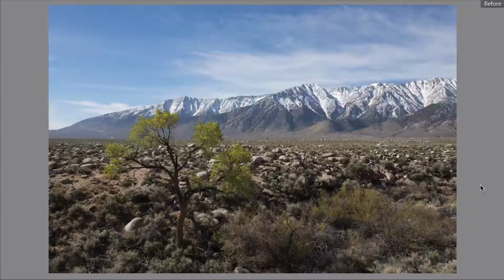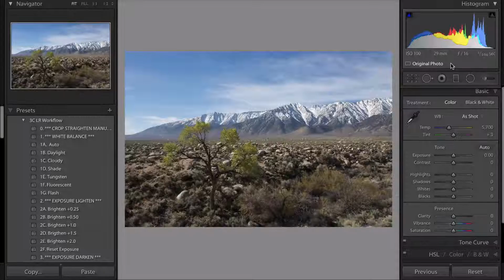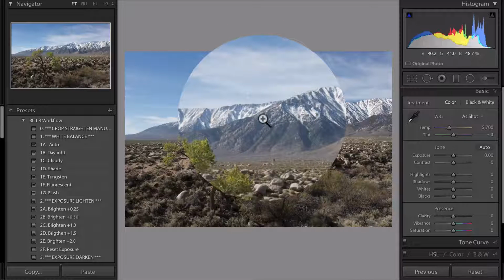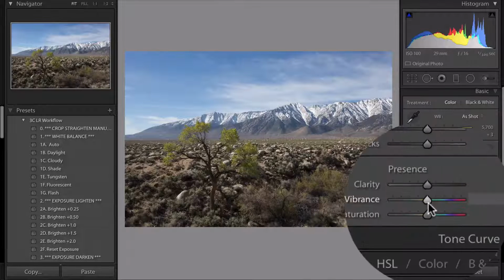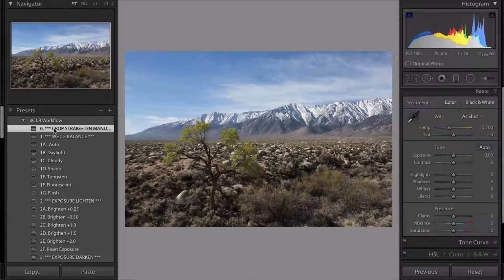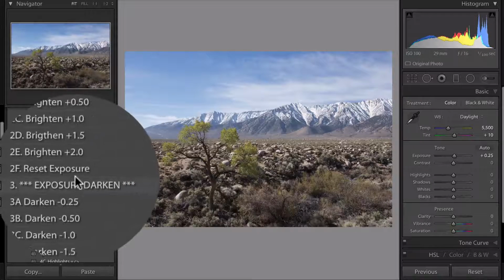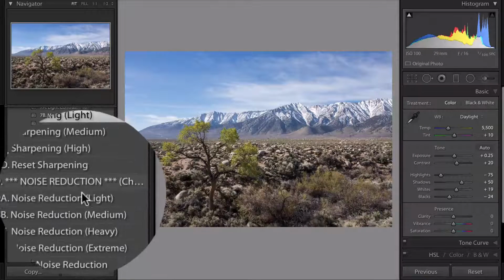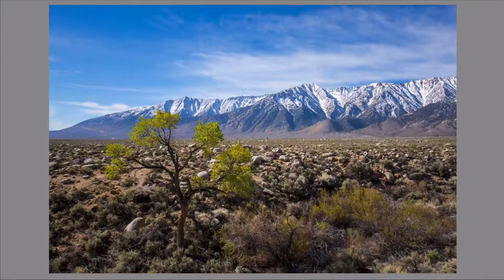Lone Pine LR Edit 1 of 2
Enjoy & have a GREAT DAY! Brent